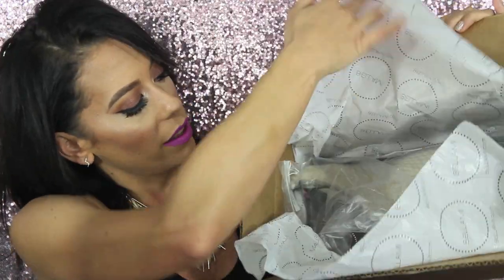BELLAMI HAIR | LEYLA WIG FIRST IMPRESSIONS + TRY ON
Hey guys.  Today I share with you my first impressions on my new Leyla Wig from Bellami Hair.  I try on the wig for the first time and I also share with you my ordering process and experience dealing with Bellami Hair customer service.  Want to know how long it took Bellami Hair to ship this wig out?  Make sure you keep on watching!  I hope you enjoy!